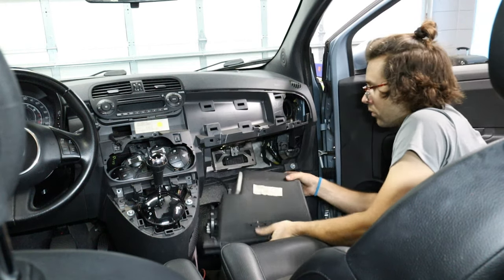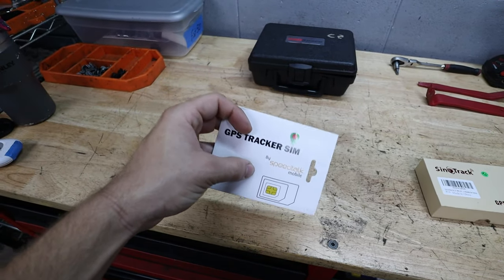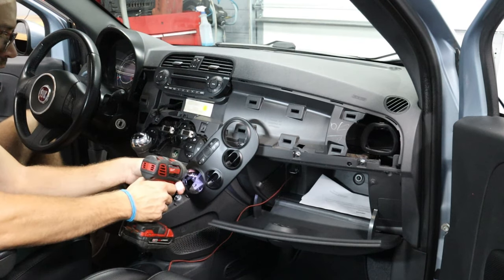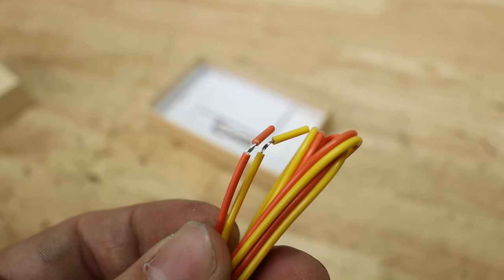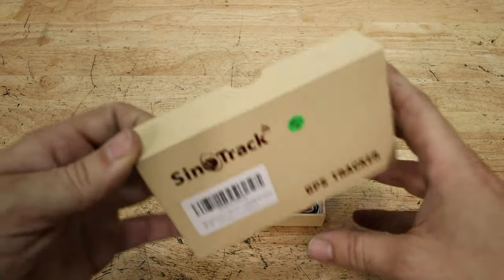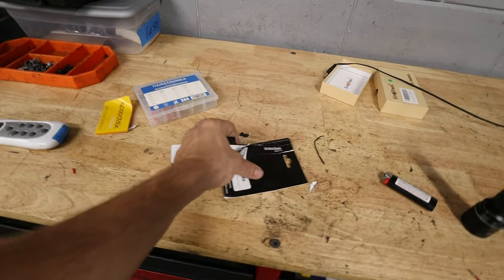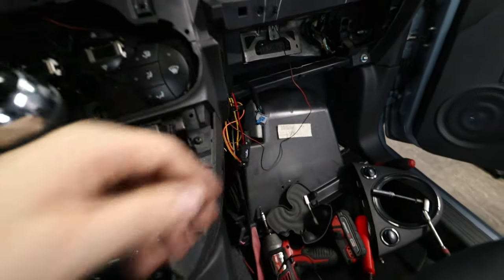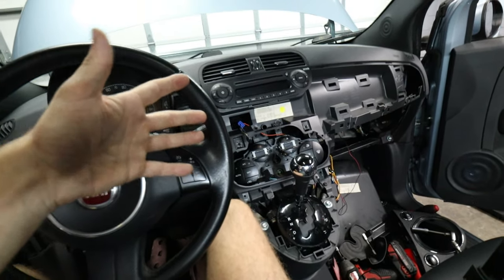How to: Install HIDDEN GPS Tracker for UNDER $50 (Sinotrack 4G Review)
Today, we're going to be installing a Sinotrack 901L Tracker on my Turo car, and doing a small review of the features and installation procedure as well. I hope you find this video valuable if you're looking into installing a GPS tracker in your car :)